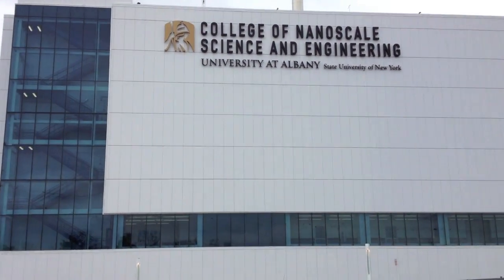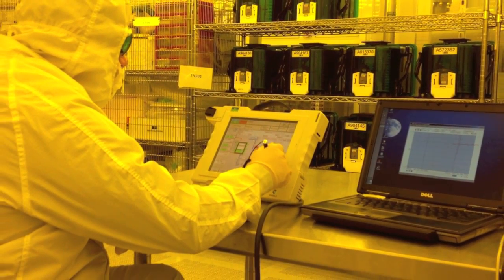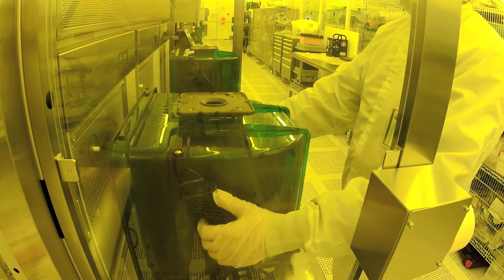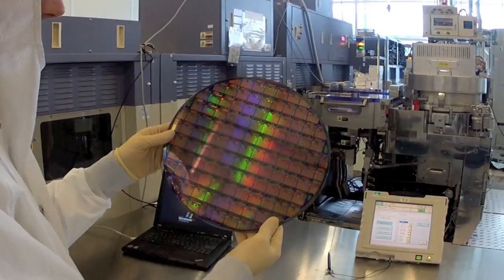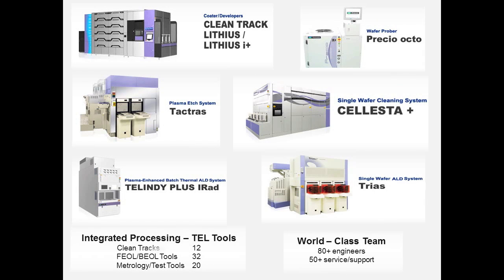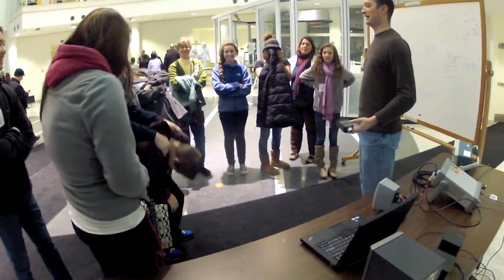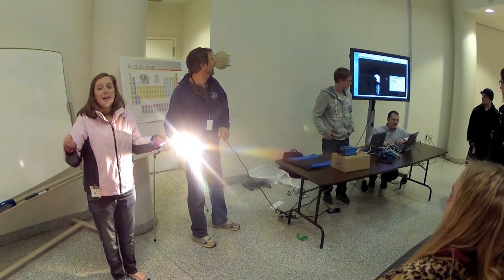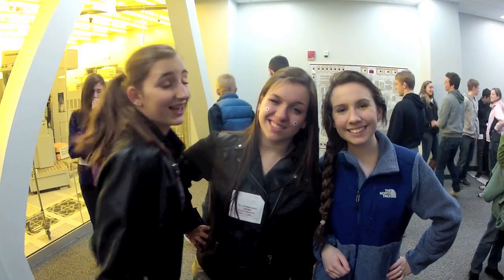Tokyo Electron at CNSE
Tokyo Electron's presence and contribution to growth and development of the first college dedicated to nanotechnology:  The College of Nanoscale Science and Engineering.